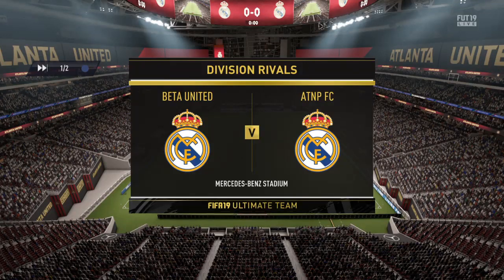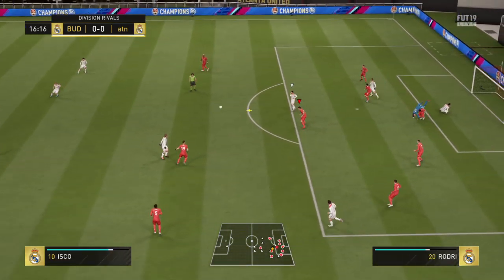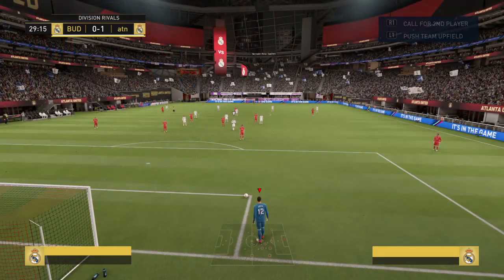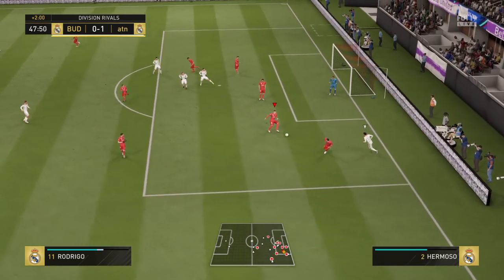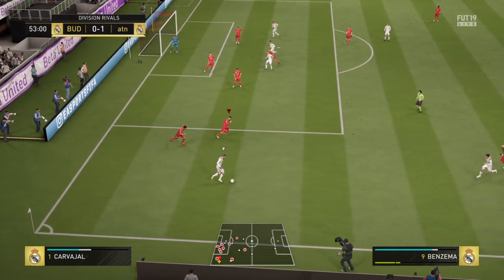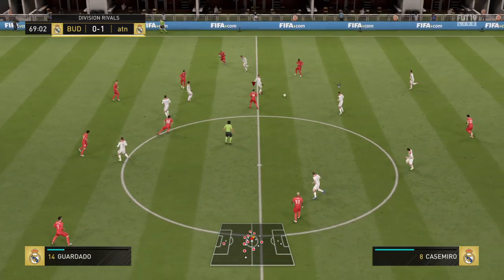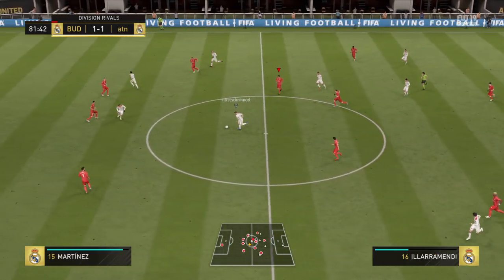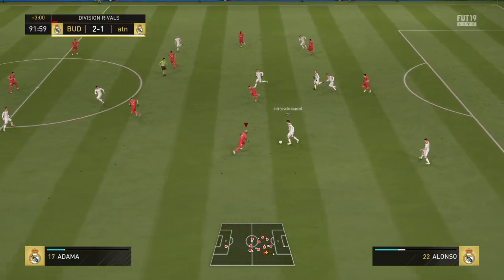FIFA 19 ultimate team